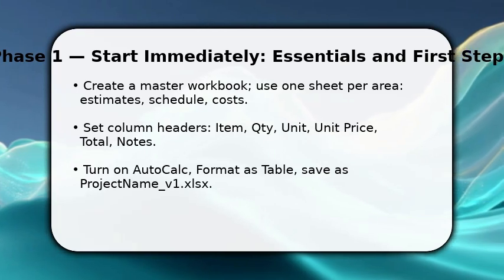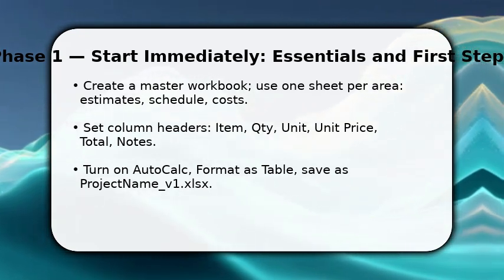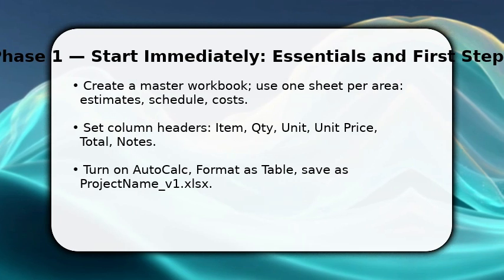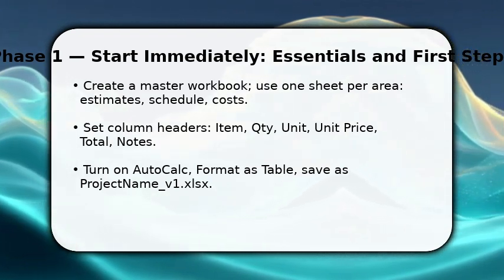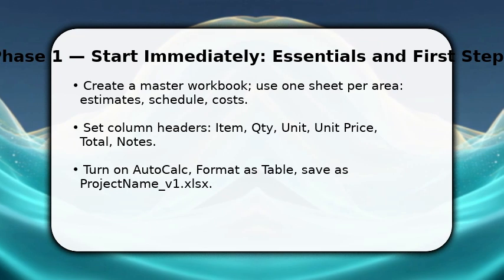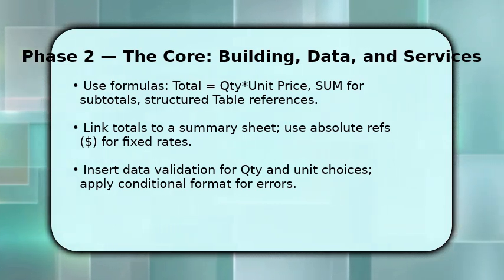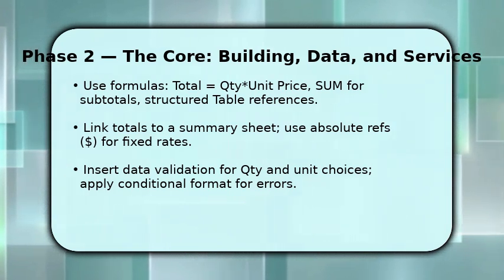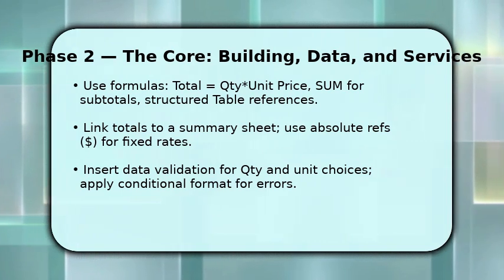How to Use Excel for Construction (easy Method)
How to Use Excel for Construction (easy Method) | 🔒 Surfshark VPN Deal — Stay private and secure. $1.99/mo + 3 Months Free ▸

Discover the straightforward approach to utilizing Excel for construction project management in this quick tutorial. Learn how simple formulas and spreadsheets can streamline your workflow, from cost estimation to timeline tracking.

Excel, construction project management, cost estimation, spreadsheet tips, timeline tracking,